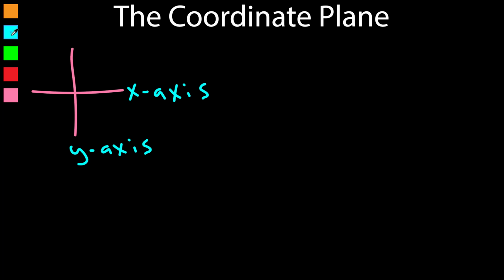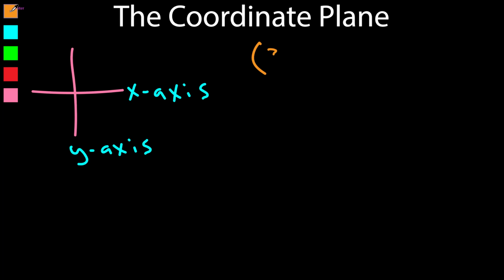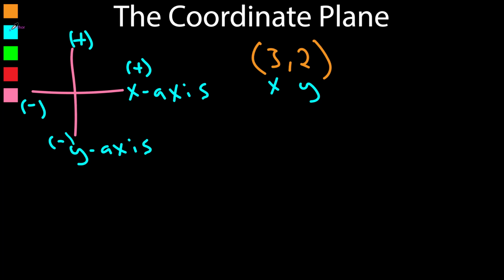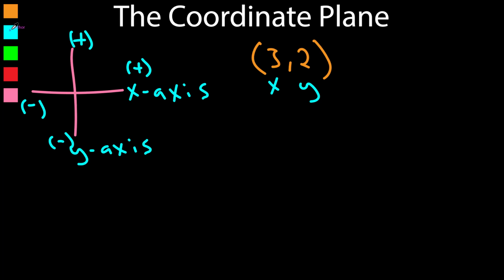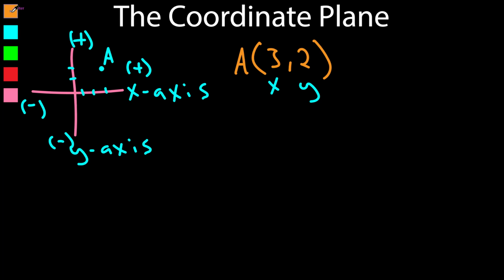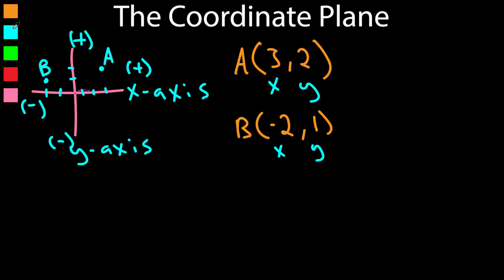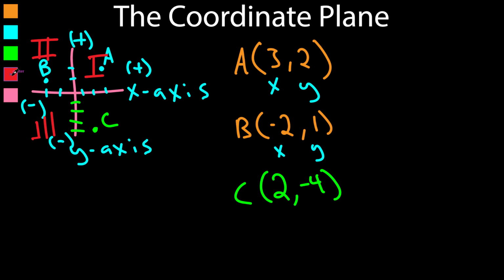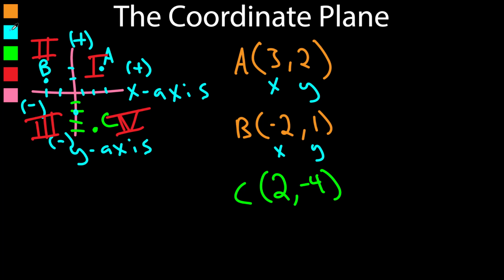Fraser Class Distance Learning - 4.1 Coordinate Plane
Lesson 4.1 for Algebra 1a